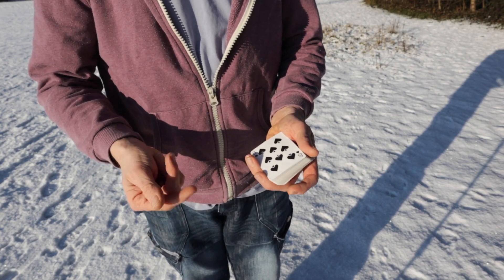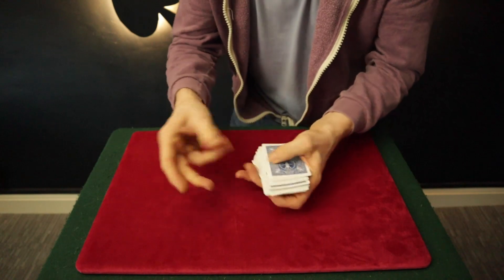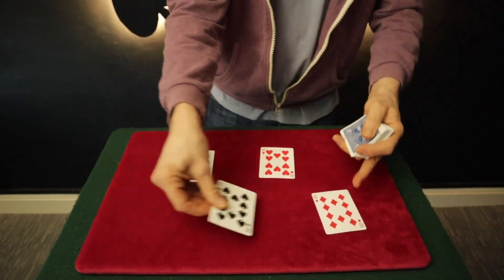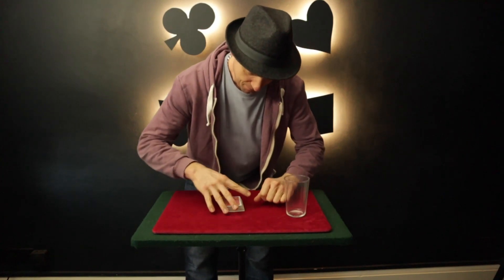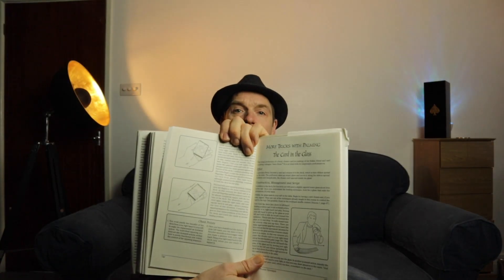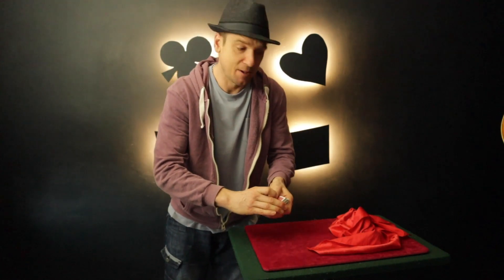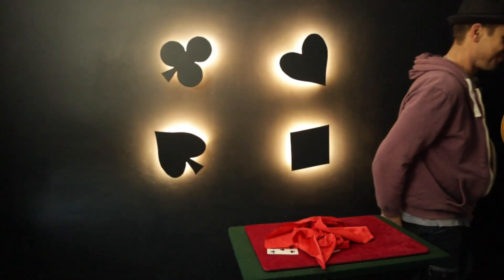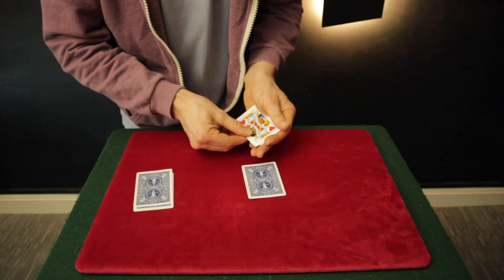Card College Volume 3 by Roberto Giobbi !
4 nice effects from Card College Volume 3 by Roberto Giobbi ! A fantastic set of books for any keen card worker ! ENJOY !